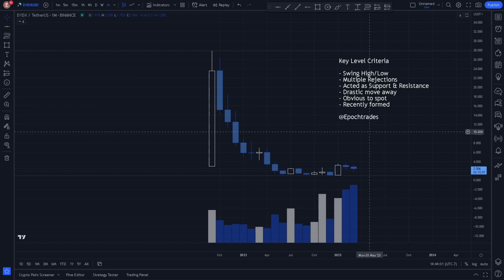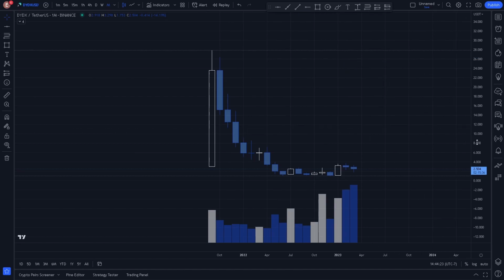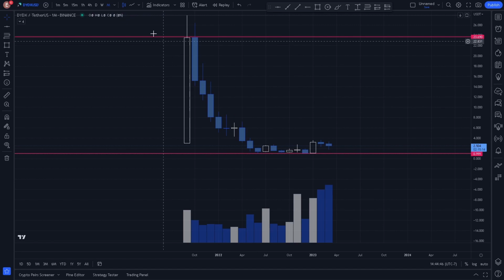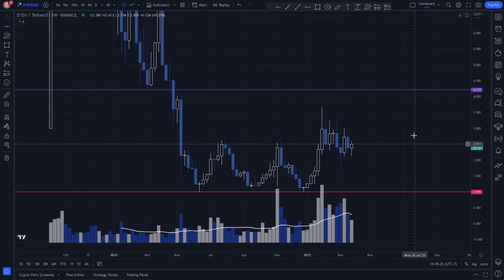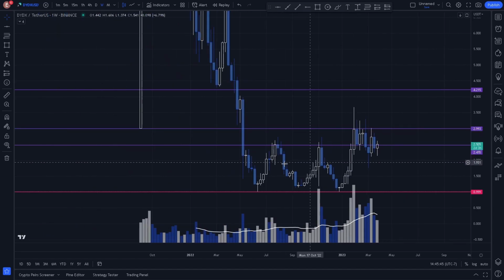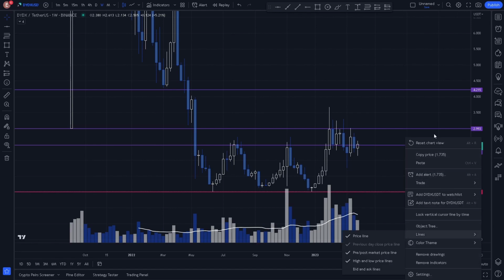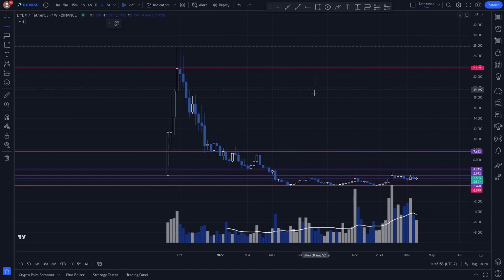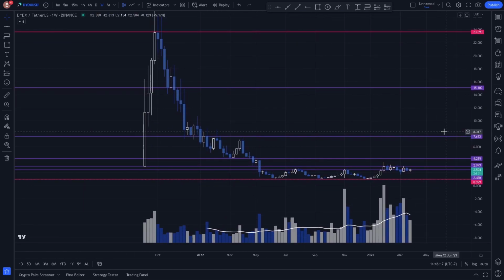How to Plot Key Support and Resistance Levels on Monthly and Weekly Price Charts Like a Pro! (DYDX)